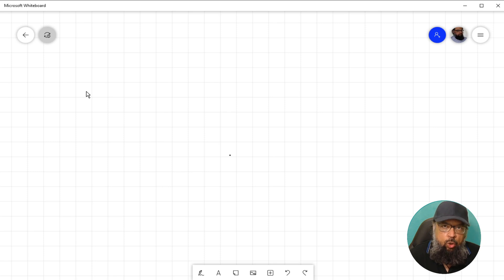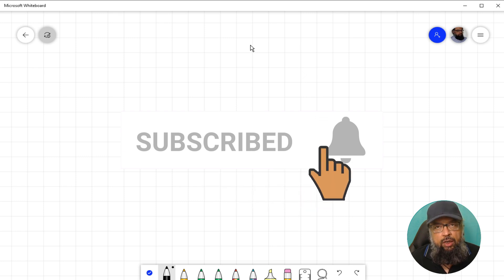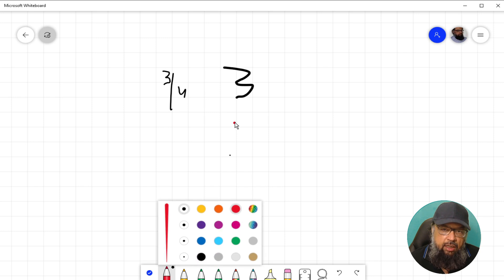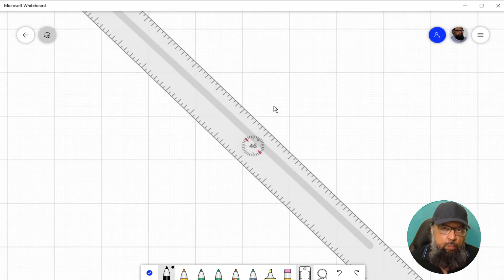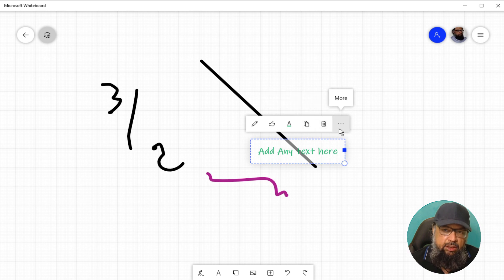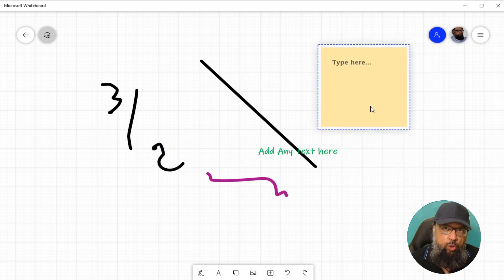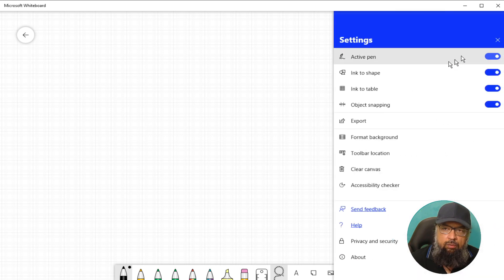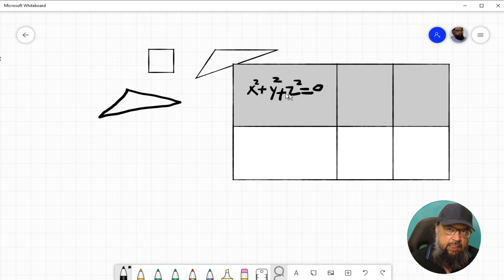How to Use Microsoft Whiteboard Online [Tutorial for Beginners]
In this video I will show you how to use Microsoft whiteboard online. This is a free online whiteboard app by Microsoft. I will demonstrate all the tools and menu items in Microsoft whiteboard online app. This is a complete and comprehensive Microsoft whiteboard tutorial for beginners. I will show you how to use the editing tools, how to use lasso tool, what are accessibility checkers in Microsoft whiteboard, how to put alternative text with objects, how to export your whiteboards and where these whiteboards are saved. I will also connect Wacom Intuos tablet to my computer and will show you the inking mode in Microsoft whiteboard online.